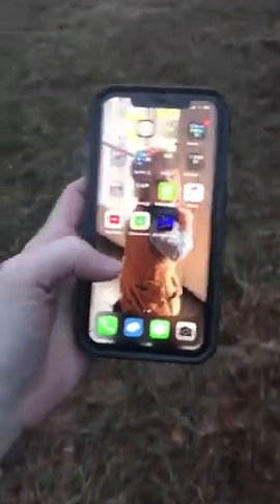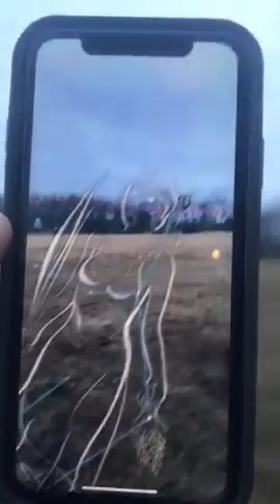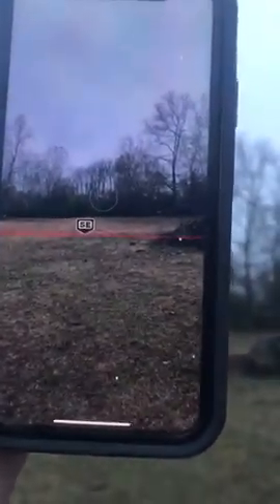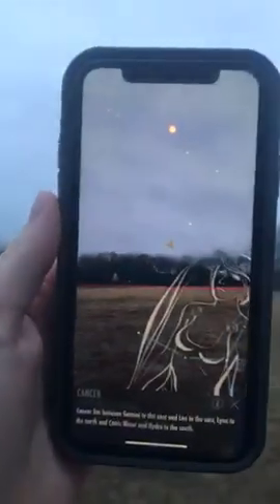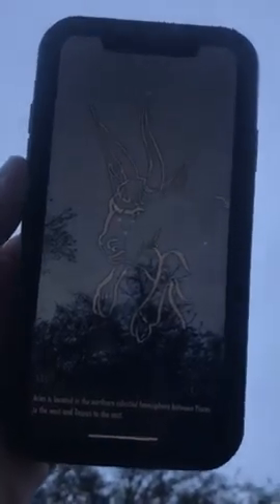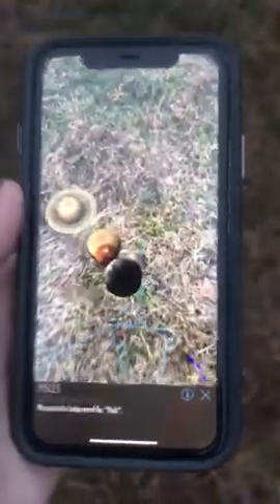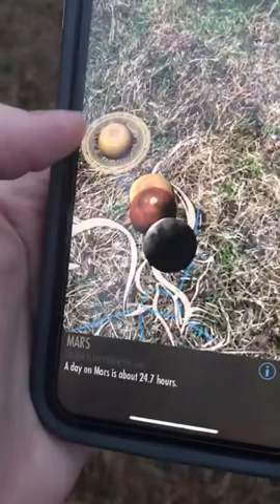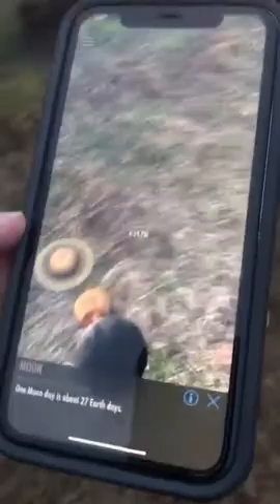SkyView Lite app review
Showing you a really cool space exploration app!  Use it for your Moon Journal & just fun, too!